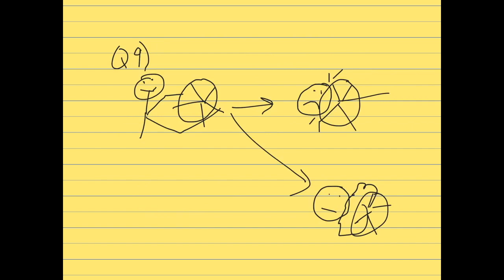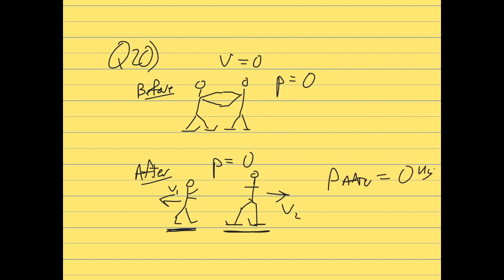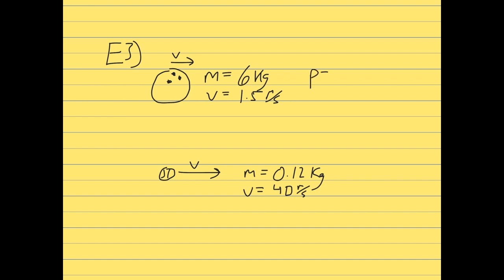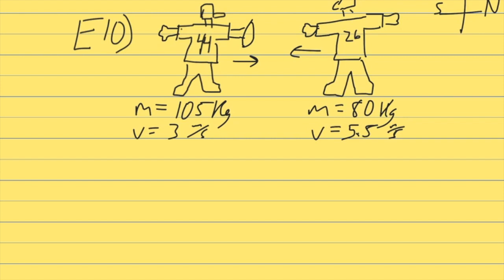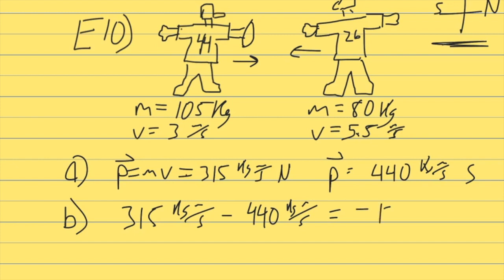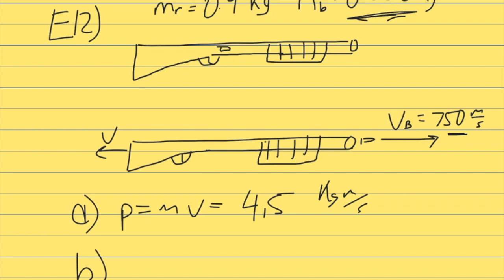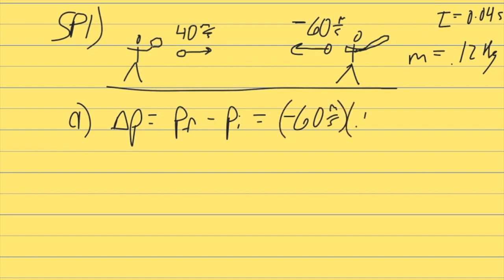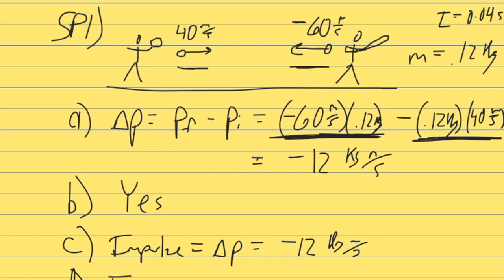PHYS100 Ch 7 (8th ed) HW